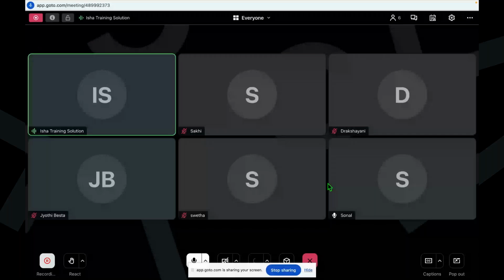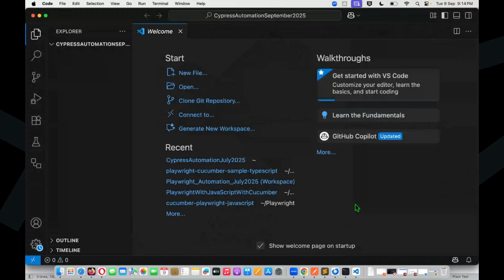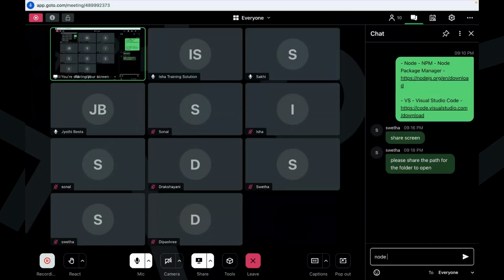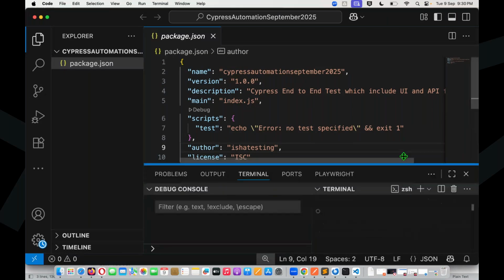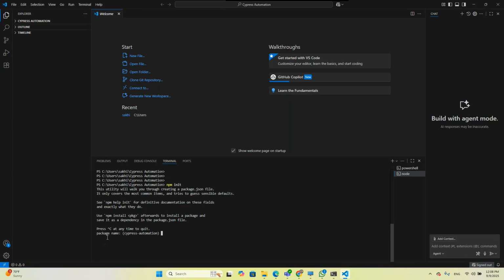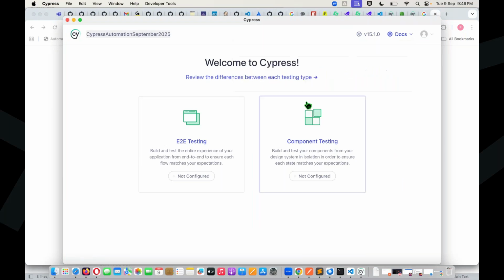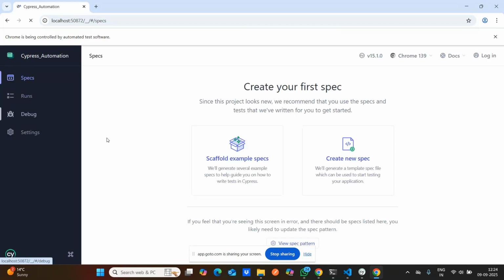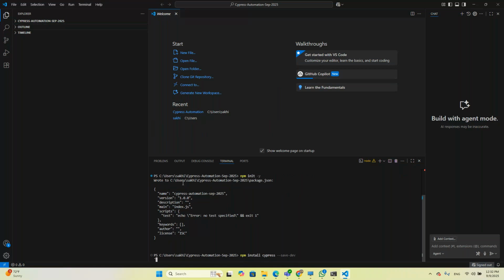Cypress Day 1 on 9th sept . Pls contact or WhatsApp us on +91-9133190573 to enroll.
Cypress Automation Course: JavaScript Fundamentals, Test Runner, API Testing, Web UI Testing, Framework Design & Implementation " Day 1 on 9th sept 2025 .

2) Cloud Performance Engineering in DevOps - Core to Master Level

9) SAPGUI protocol - Performance Testing for SAP applications Using LoadRunner

19)Automated Performance : End user experience , Monitoring and Jenkins Pipeline execution – Crash Course

28)Winning New Performance Testing Clients and Presenting Performance Test Proposals

29)Crash Course On Performance Monitoring – End User Experience of Web and Mobile Apps